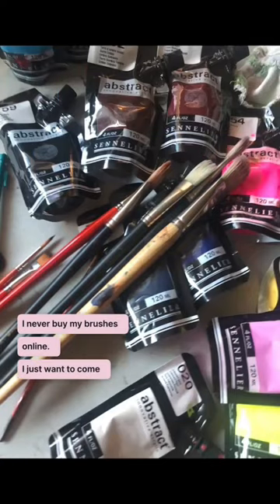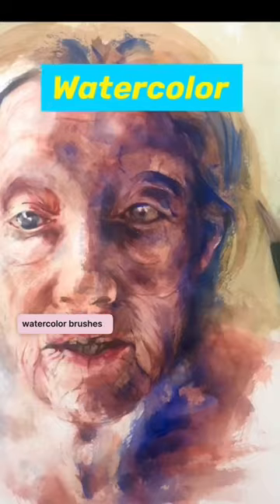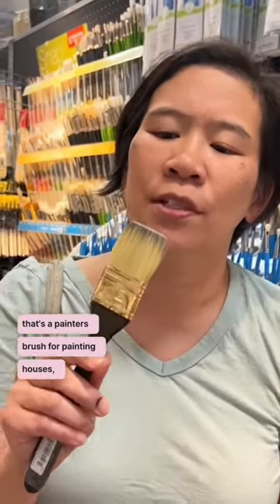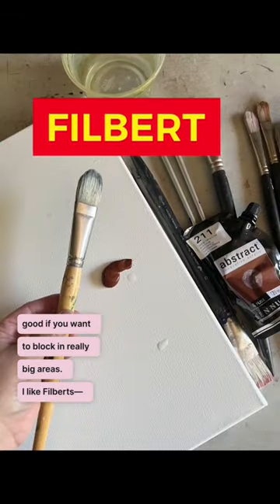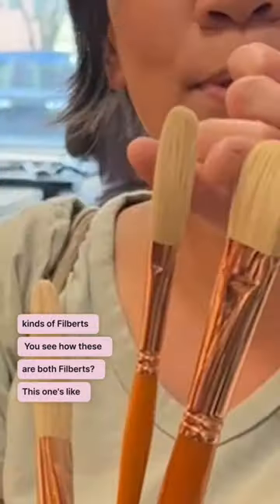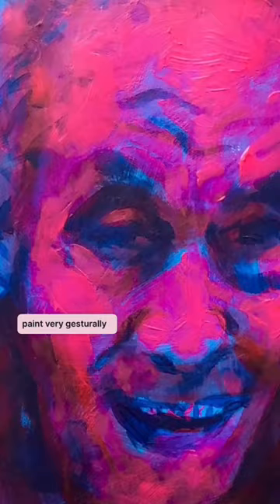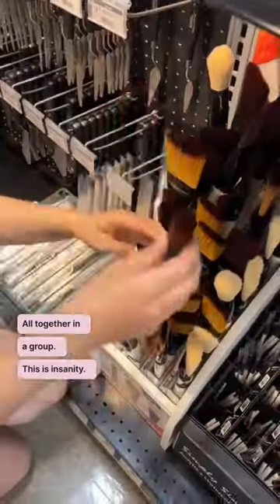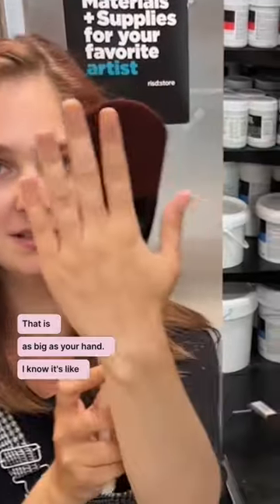Art Store Shopping: Which Painting Brushes are Best? RISD Store in Providence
Shopping for paint brushes at the RISD Store with Mia Rozear and Art Prof Clara Lieu. Get tips for how to pick brushes!

• Portfolio critiques
• Artist calls

• Pro development
• Portfolio critiques

👂AUDIO EQUIPMENT
96 Pack Acoustic Panels Studio Foam Wedges 1" X 12" X 12"